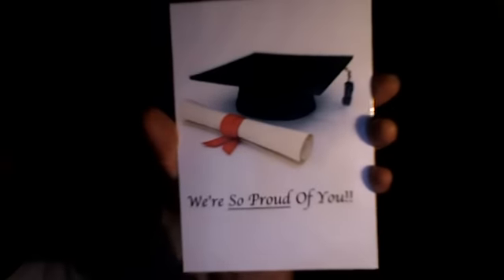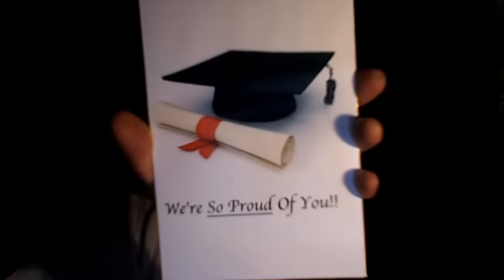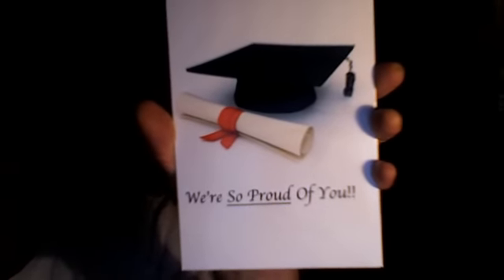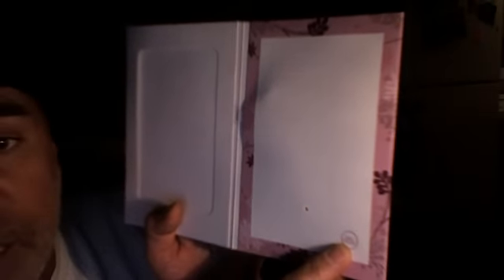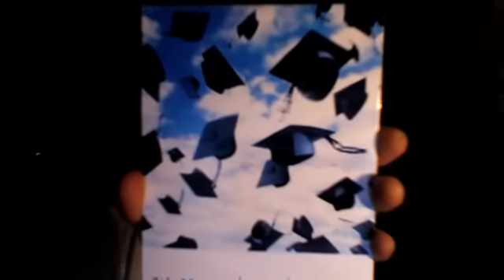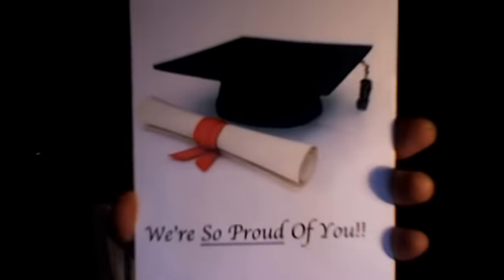Graduation Day Greeting Cards With Real Audio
We have produced Graduation Day Greeting Cards! Each card has the appropriate image/artwork on the front and inside you can place a photo, perhaps the graduates picture in their gratuation attire or maybe an early childhood photo of the graduate, then a now! Also inside you can write your personal message or the relevant information..such as the day and date , school attended and of course you signing the card! And the best part.. you can record a personalized message onto this card, your voice or a sound clip!
You can purchase this Graduation card at this link -